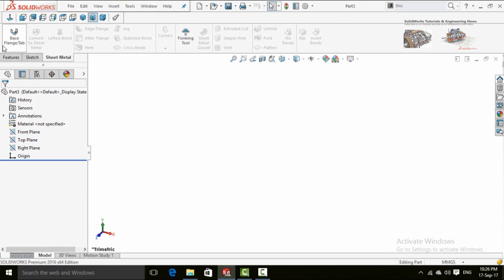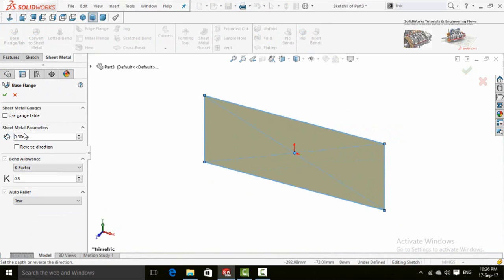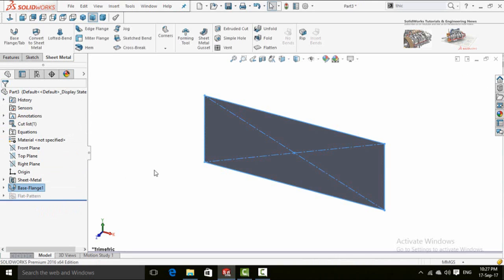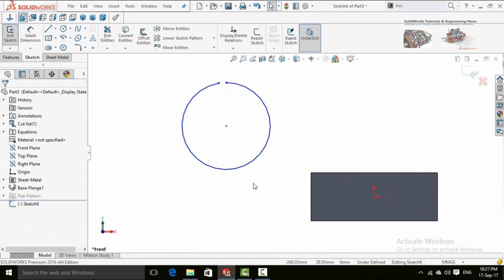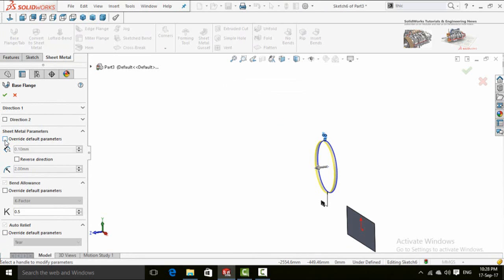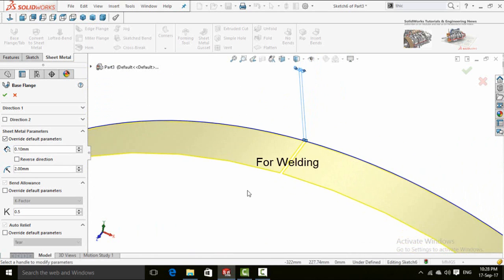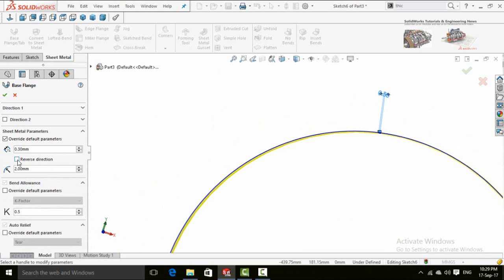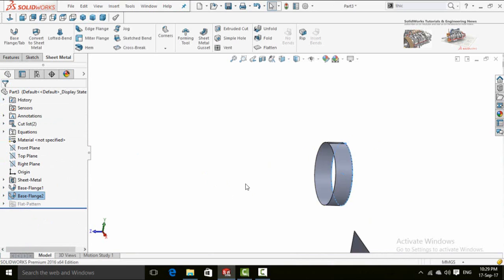How to use Base Flange/Tab Command Sheet Metal Tutorial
you will learn how to use base flange/tab command in only 3 minutes.